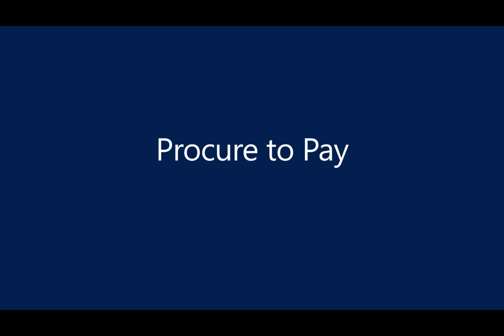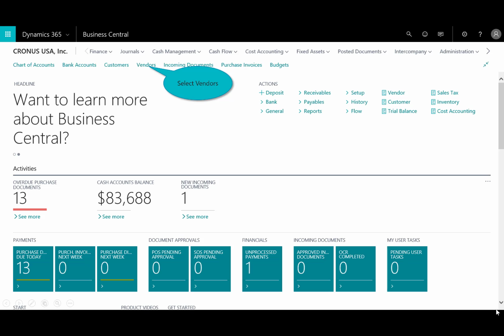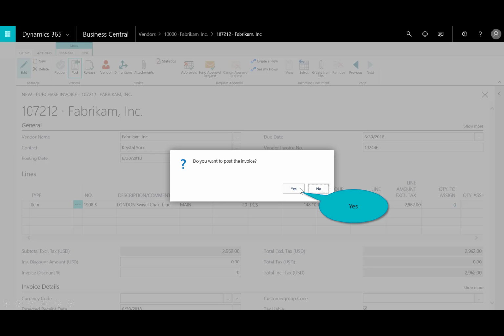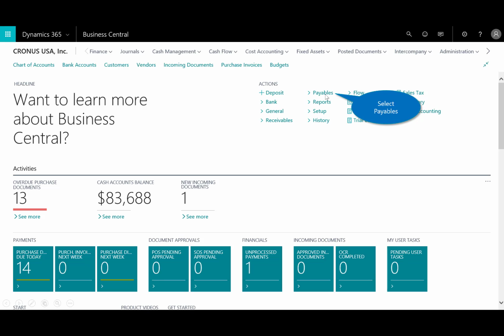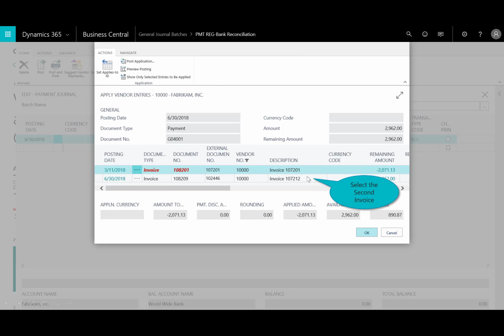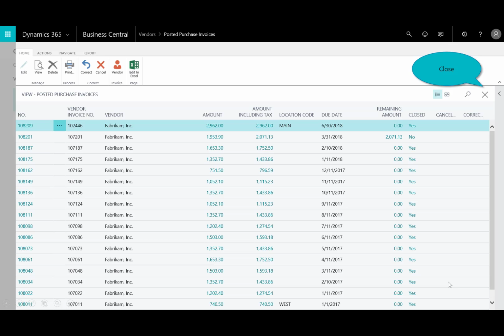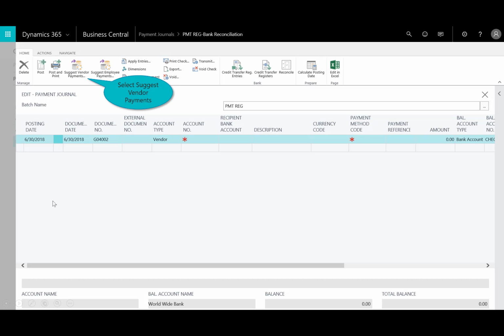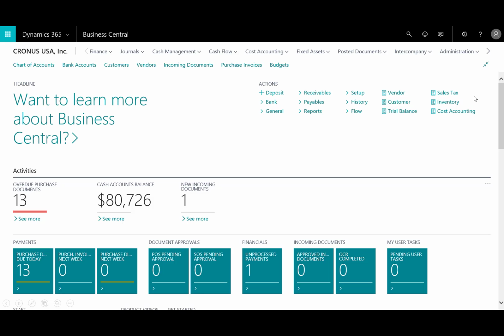Dynamics 365 Business Central - Procure to Pay